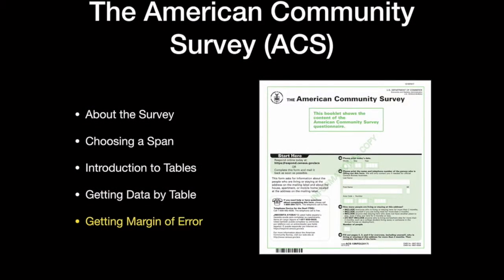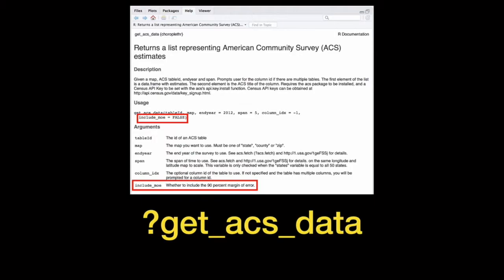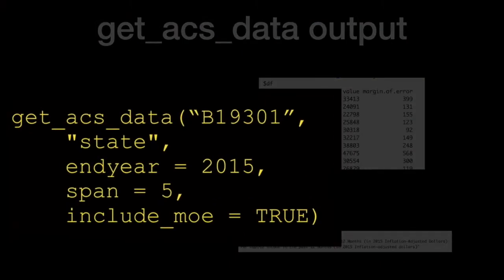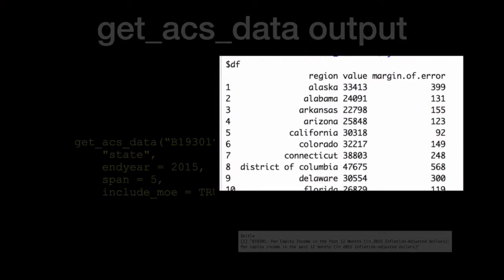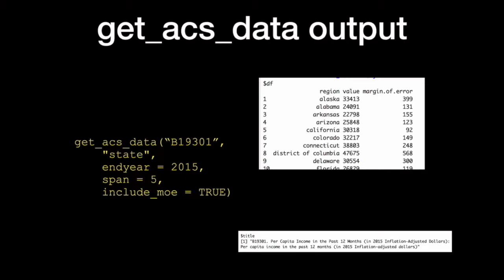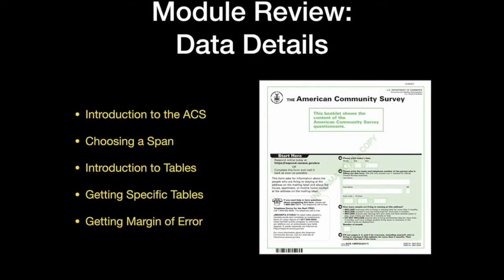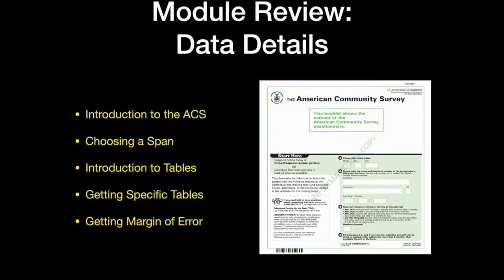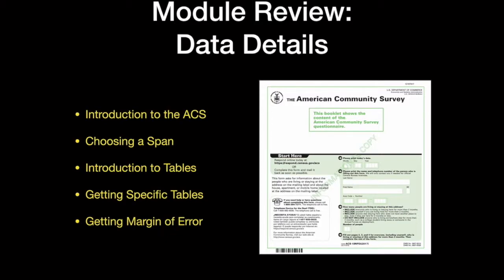Data Details Module 4, Lesson 5: Getting Margin of Error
In this lesson you will learn about how to get margin of error.